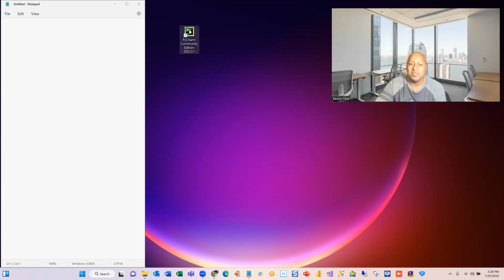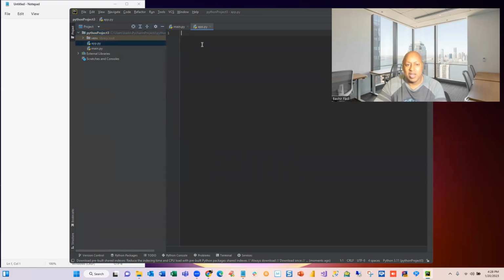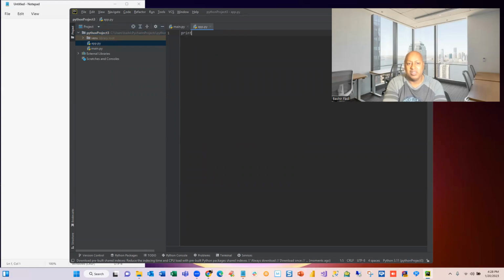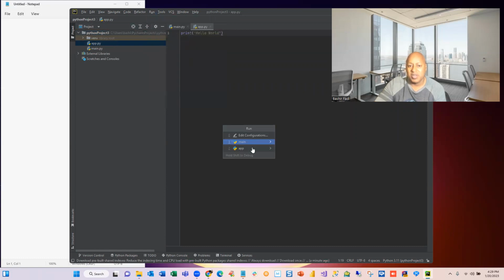Python 4 First Python Program